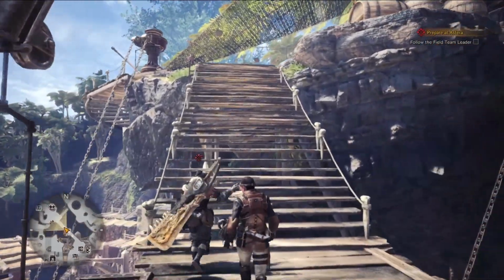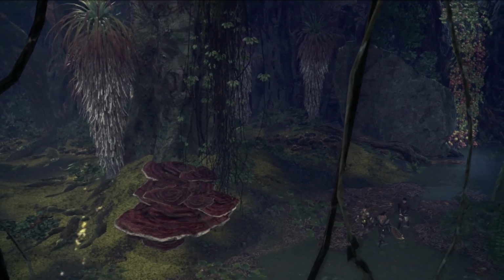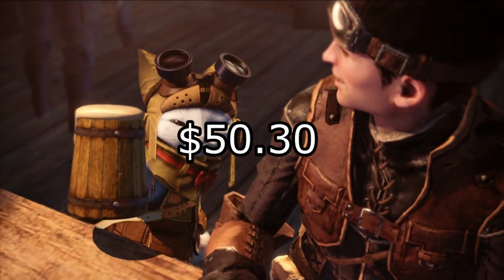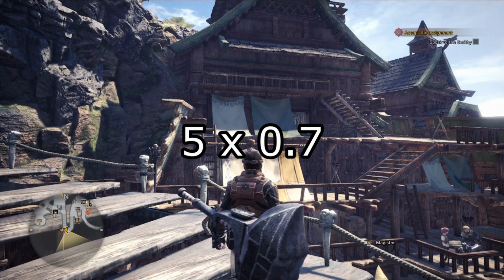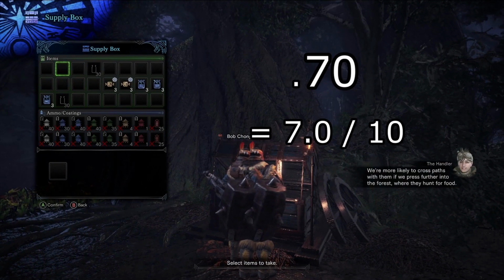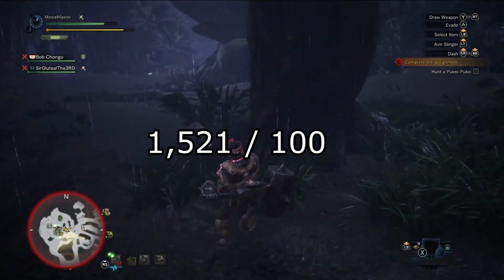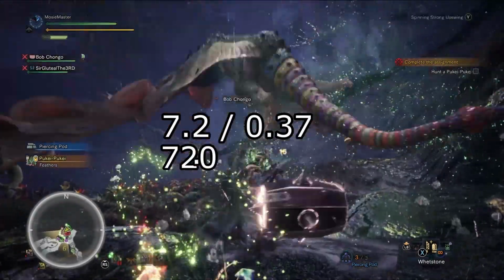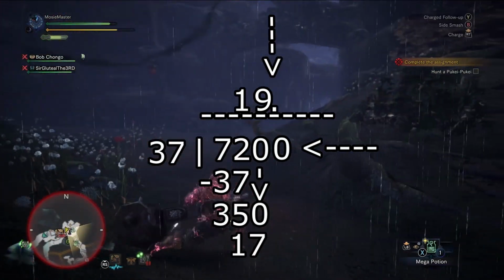Solving Decimal Equations Using Monster Hunter: World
Hi everyone! This video will showcase how to solve decimal equations using Monster Hunter: World. It is very educational and entertaining.

Songs -
Coming Soon!